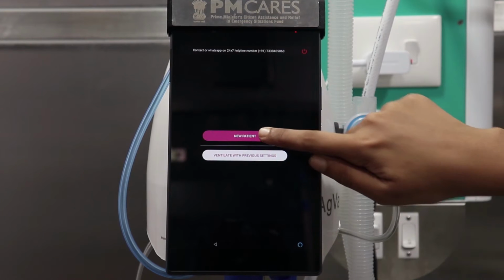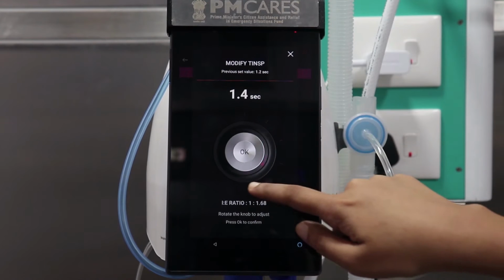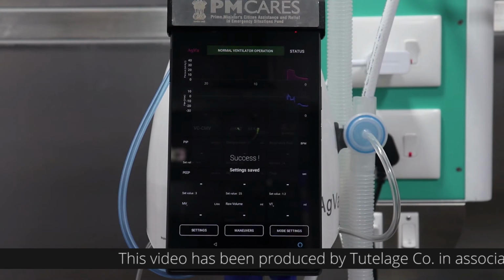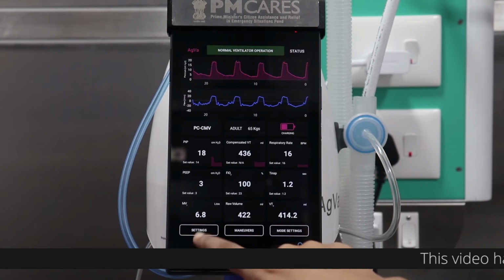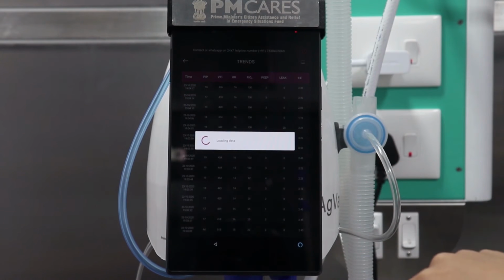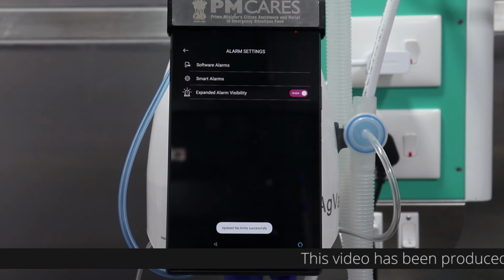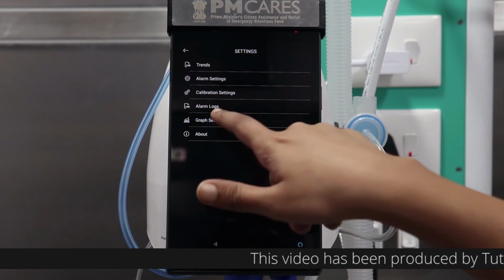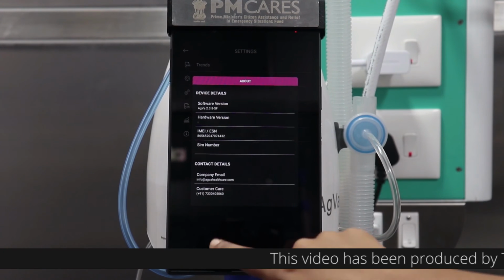AgVa Advanced Covid Ventilator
This video serves as Tele-Maintenance solution for the AgVa Advanced Covid Ventilator.

0:15 – 1:18     Introduction
1:19 – 1:45     Setup
1:46 – 2:36     Modes of Ventilation
2:37 – 3:08     Maneuvers
3:09 – 5:32     Settings
5:33 – 5:49     Mode Settings
5:50 – 6:00     Patient Details Modification
6:01 – 6:21     Shut Down